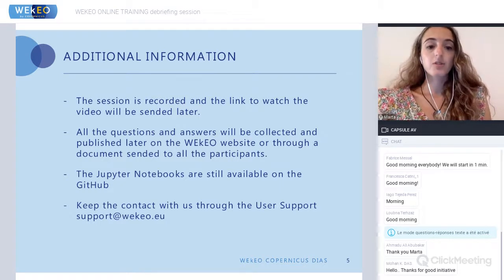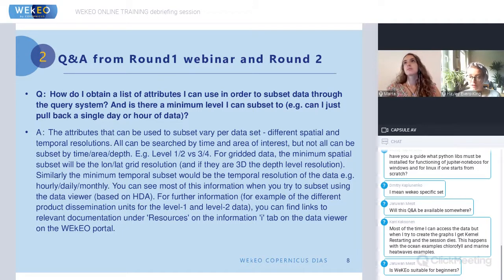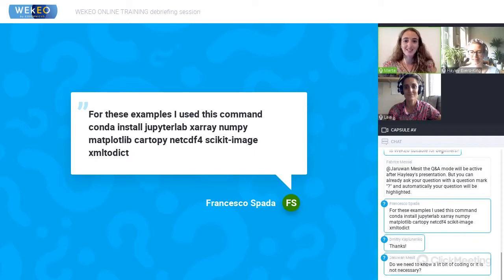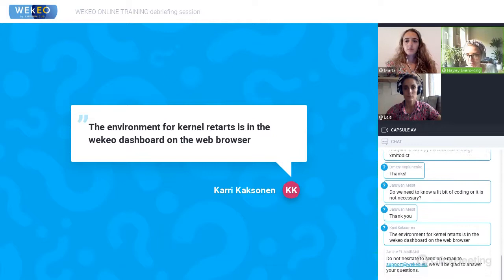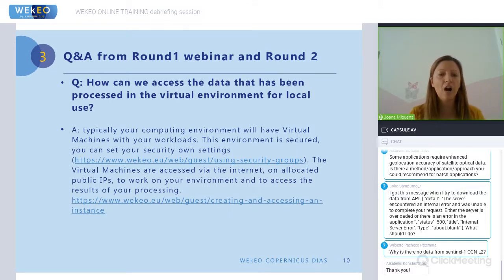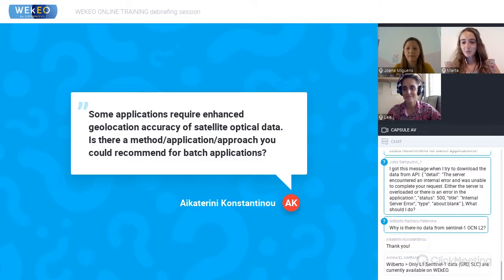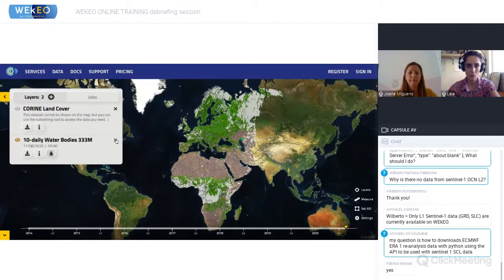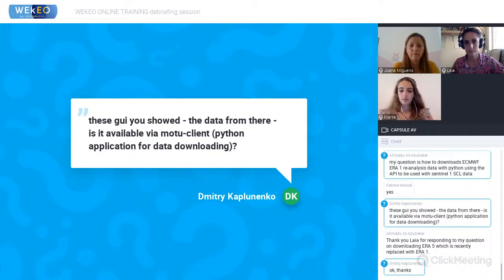WEkEO Online Training Debriefing Session 26 August 2020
This live debriefing session is designed to allow experts and trainers to:

- Answer to the frequently asked questions from the question form;
- Demonstrate how to solve problems due to blocking points attendees had during their homework practical session,
- Exchange live with participants.